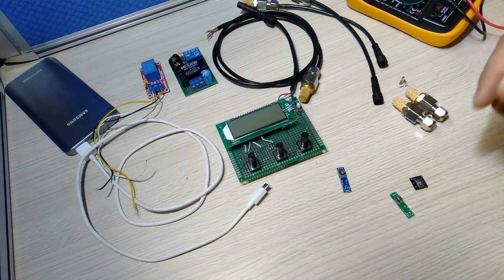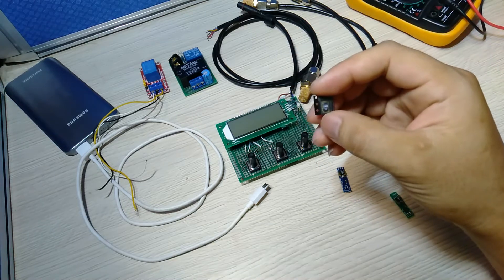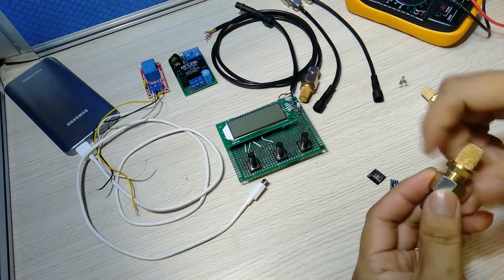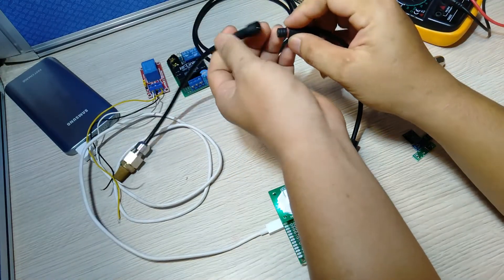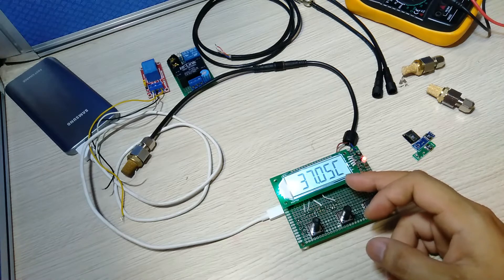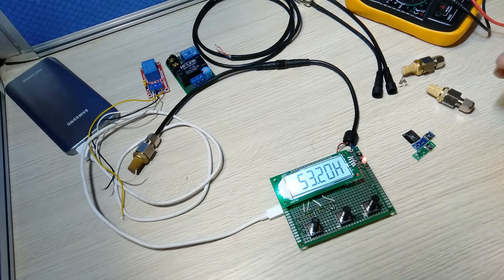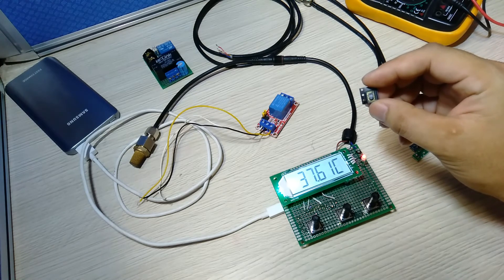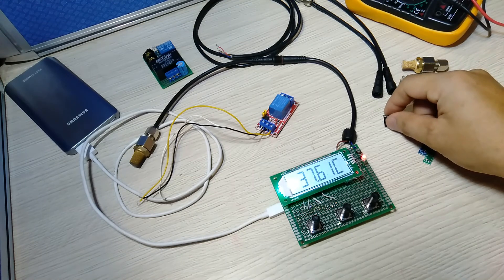Sensirion SHT Temperature Humidity Sensor Review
SHT10 Temperature Humidity Sensor

+ Measure 2 values: temperature and humidity with low tolerance
+ Control and manage the target environment for smart home, honest smart house, telecommunication room, room temperature,...
+ High accuracy in a long time will help us reduce the maintenaning cost, so it will be advanced more other types in the market.
+ Sensirion Original branch

3. Shopee
Hoặc truy cập vào fanpage của chúng tôi: